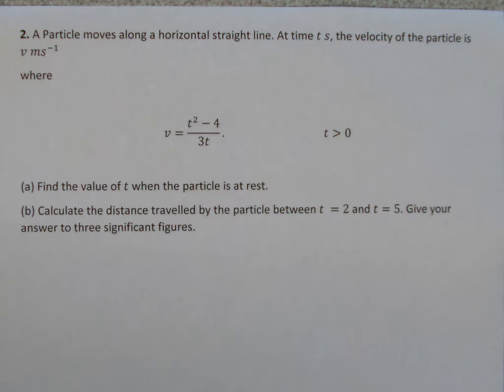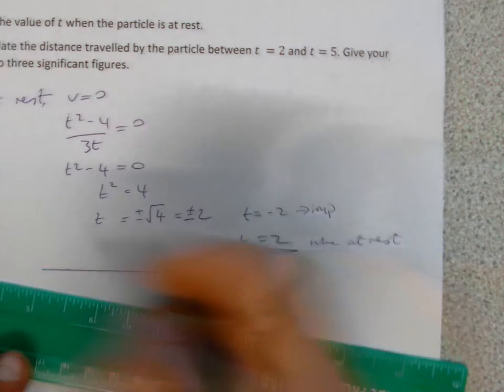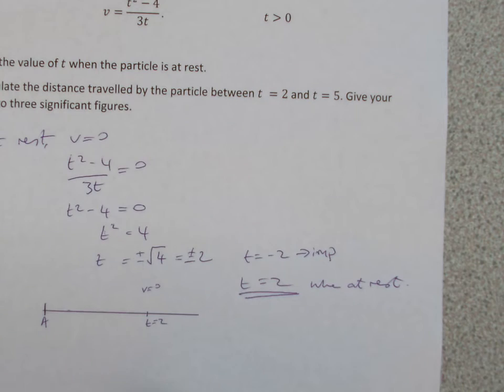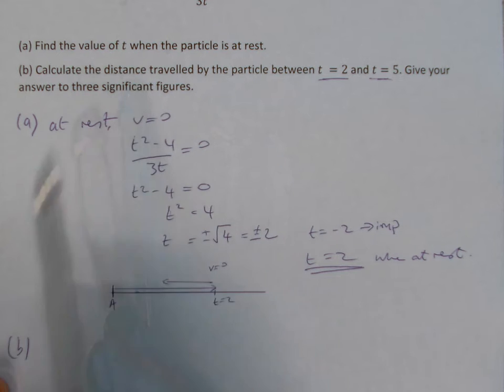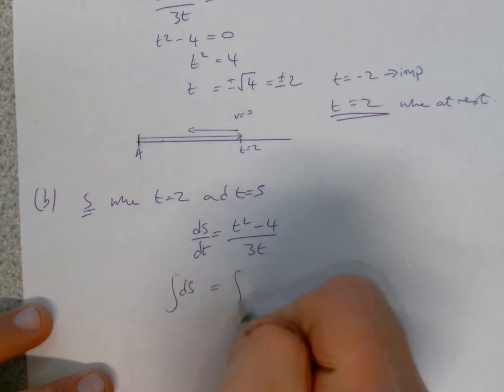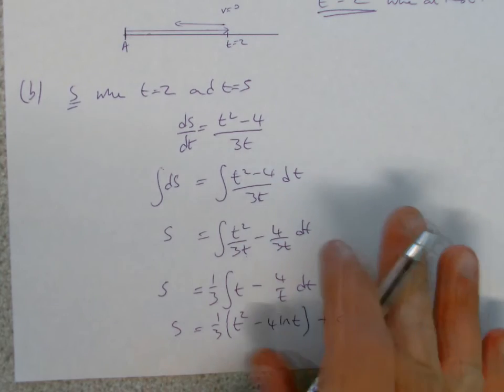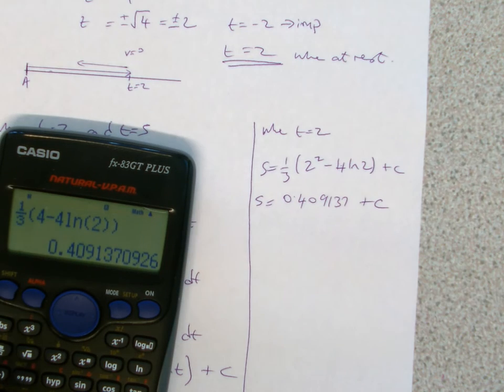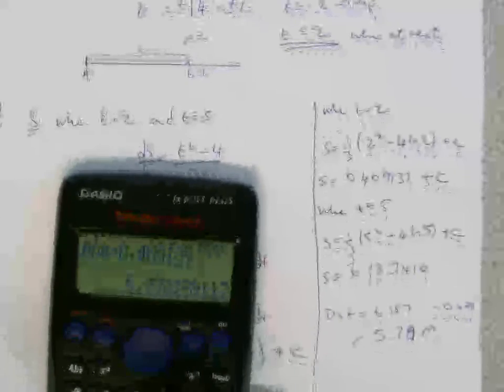2 RECTILINEAR MOTION